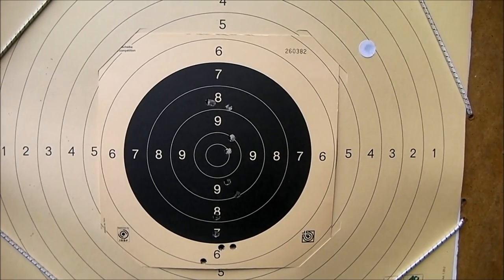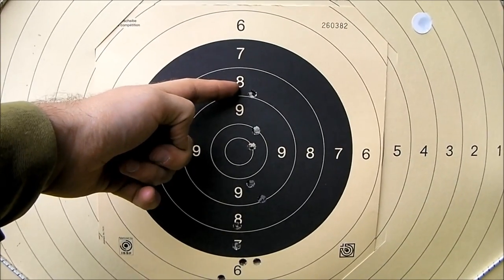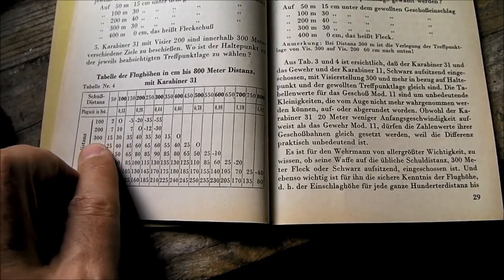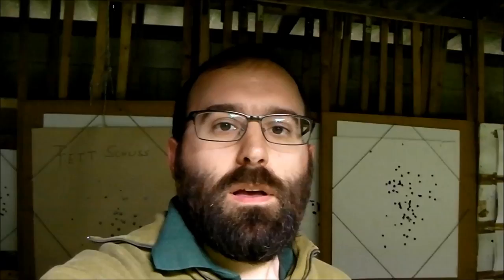Blokesplaining The Swiss K31 Rifle Sights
Bloke denudes his match K31 of its diopter to explain all the funny business going on with the tangent rearsight.

Here's a photo of the B4 target mentioned in the video